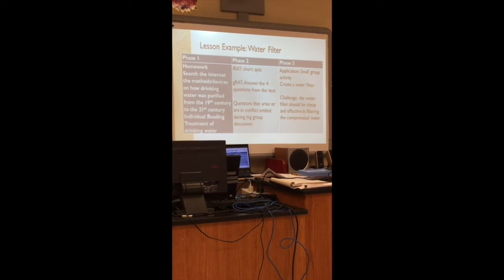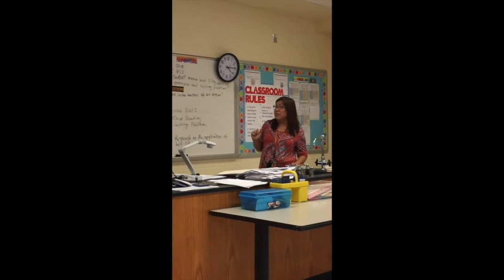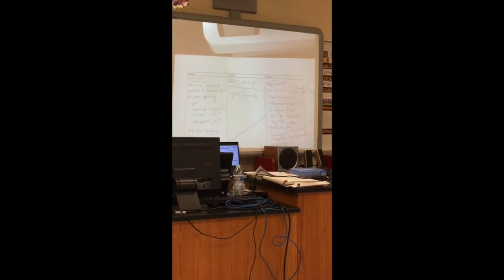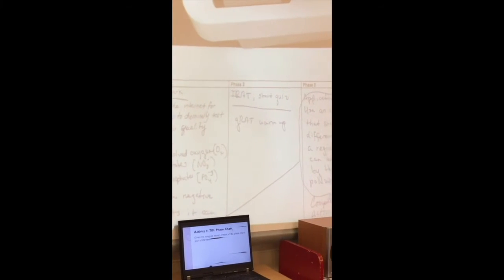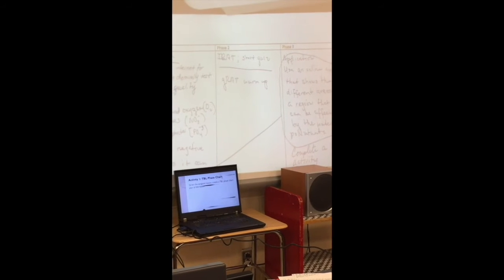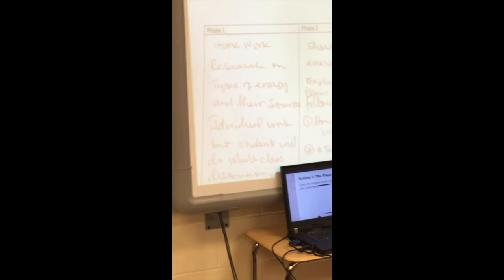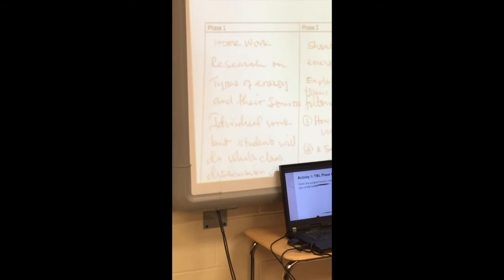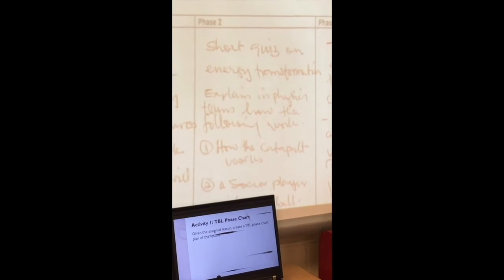Team-based learning part 2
Hi classmates.  This is part 2 of my PD entitled Team-based learning.  Kindly focus on these two questions:

1.  How can you motivate students to prepare for group work?
2. How can you resolve interpersonal conflicts that will inevitably arise among group members?

Thank again.
Sally